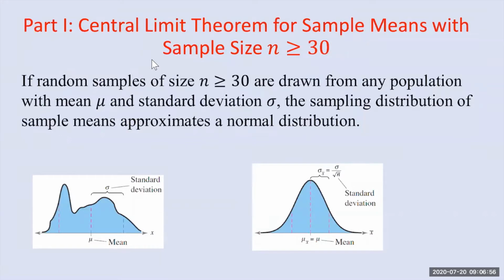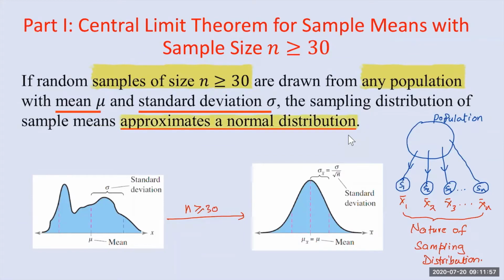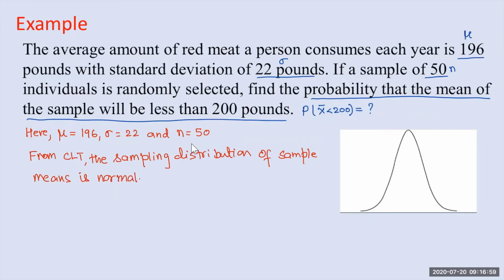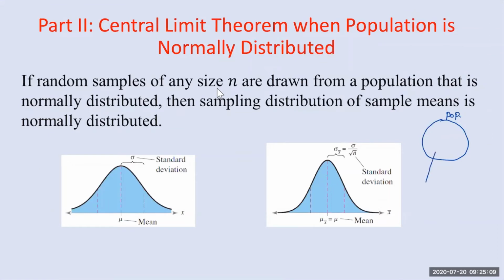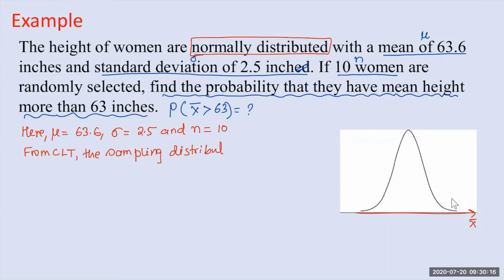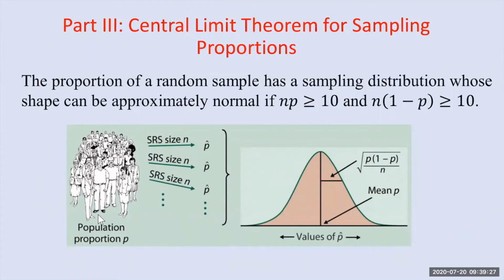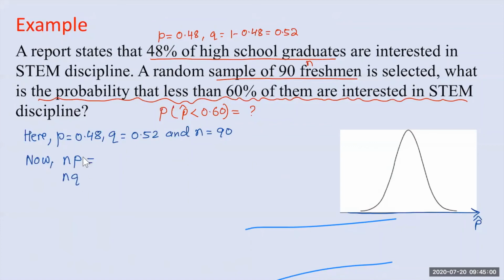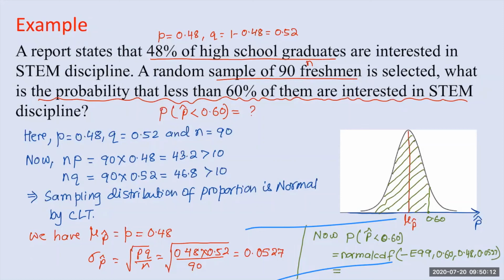Chapter 6 Lecture 3